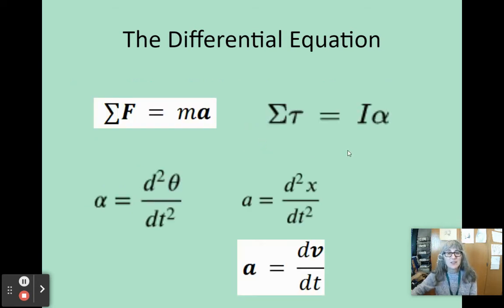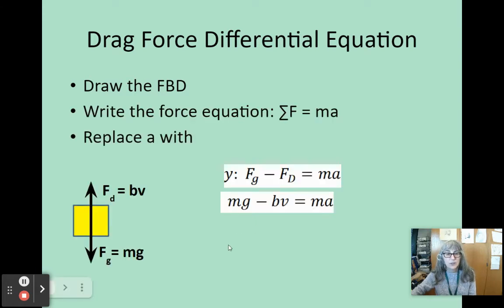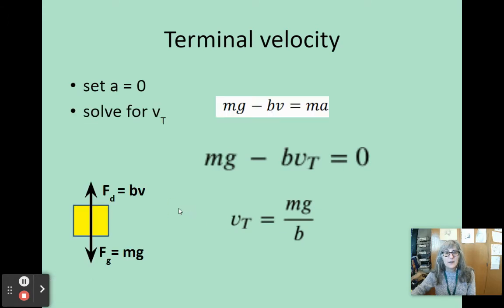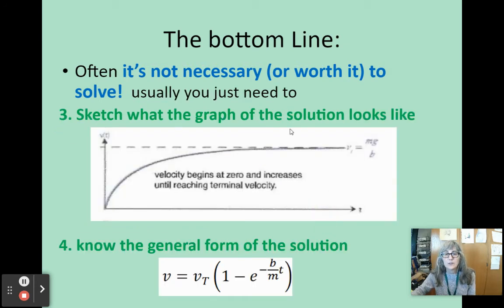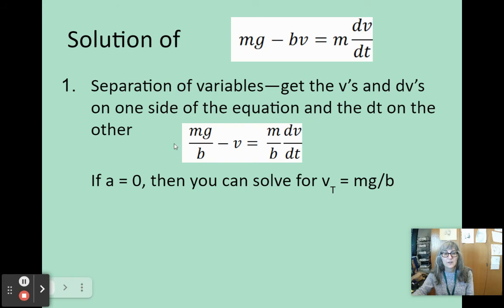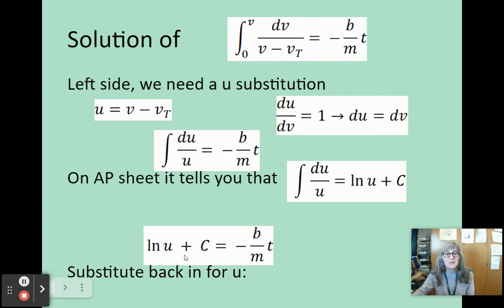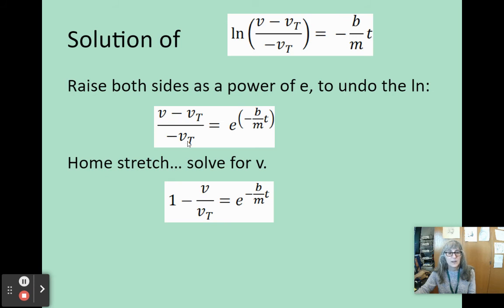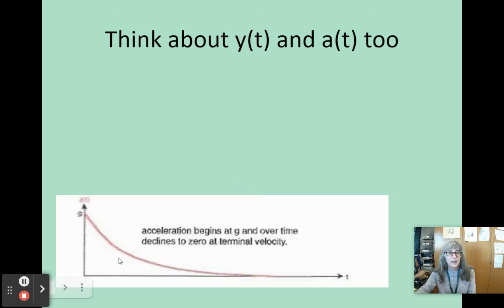Drag differential Equation